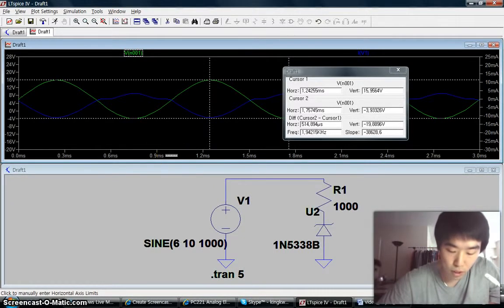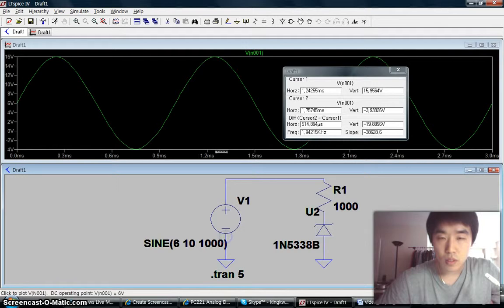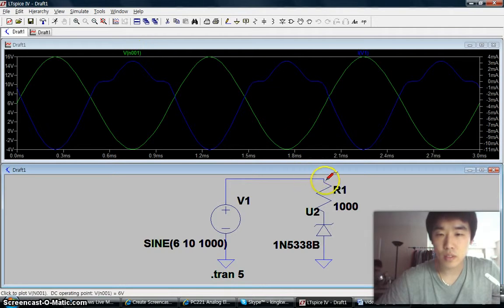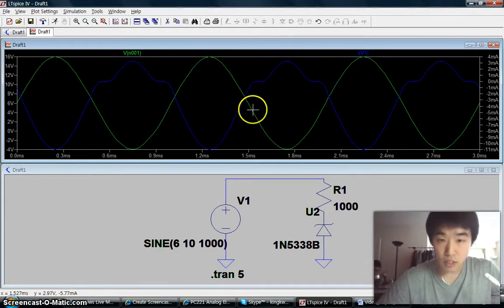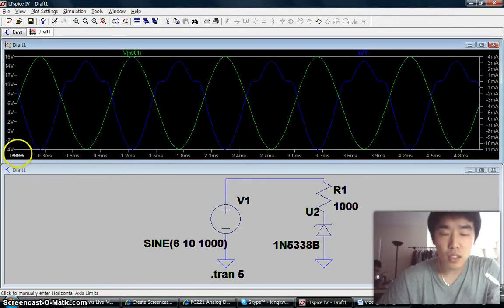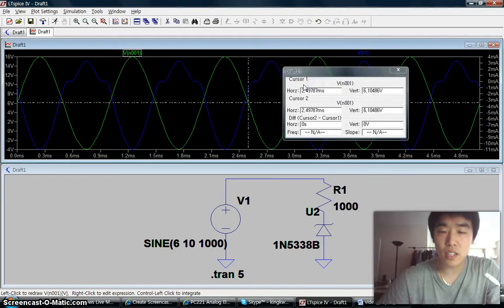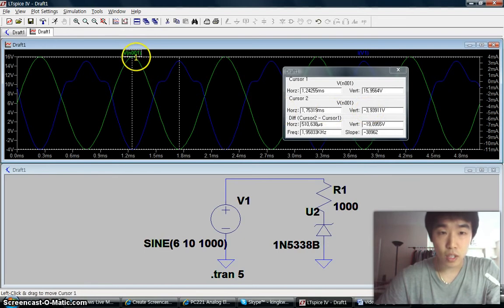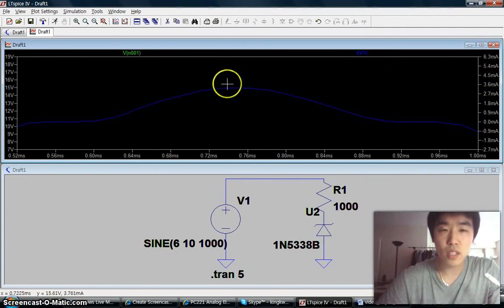Trace manipulation in LTspice Part A